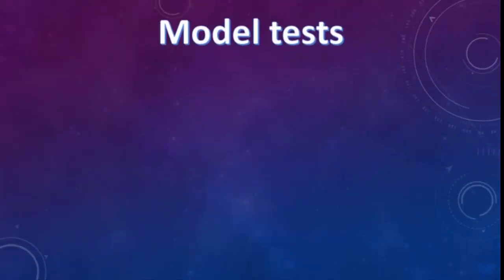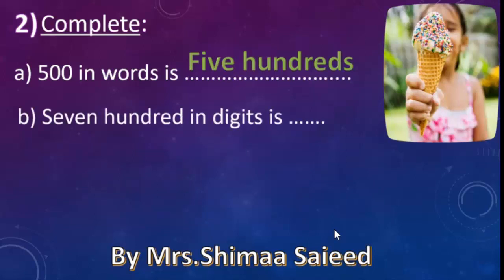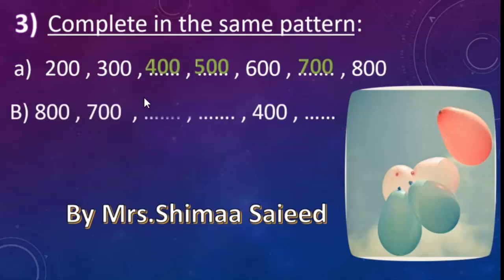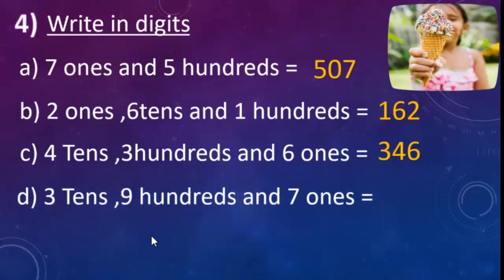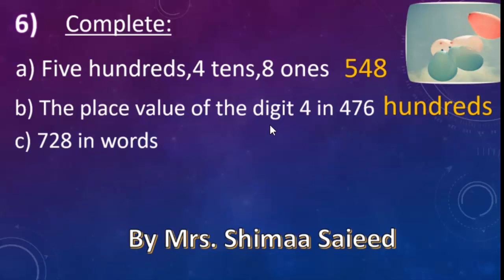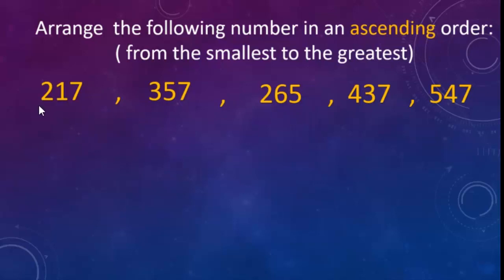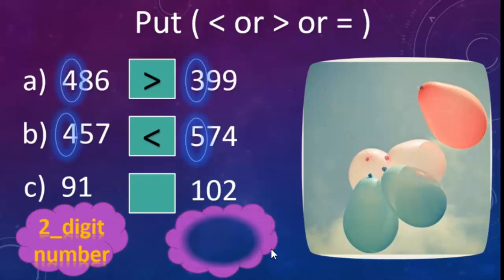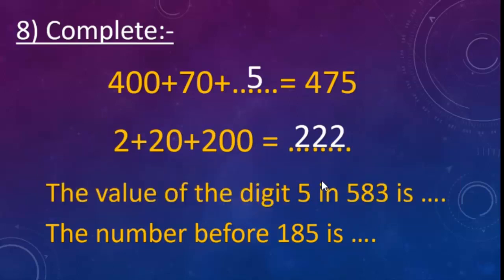تدريبات تانية إبتدائي ترم أول جزء 2/ Model tests /Math/ prim 2 /first term@MathwithShimaaSaieed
Math prim 2 First term 2020